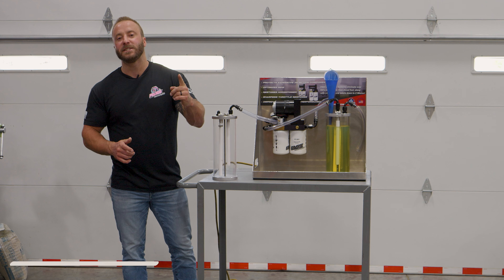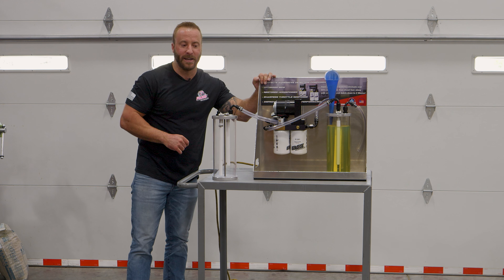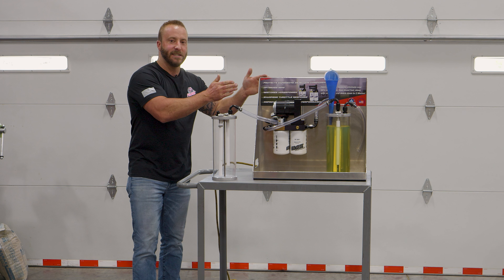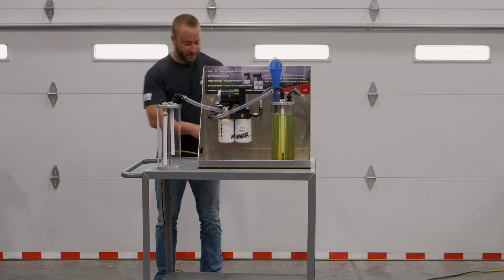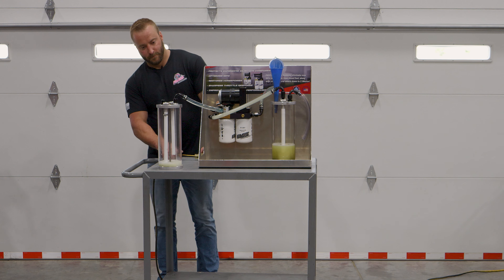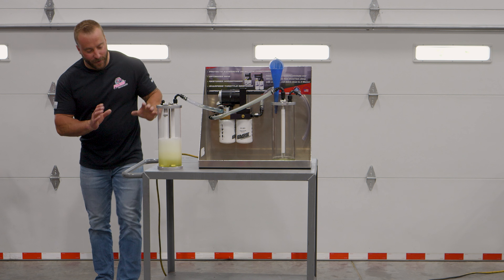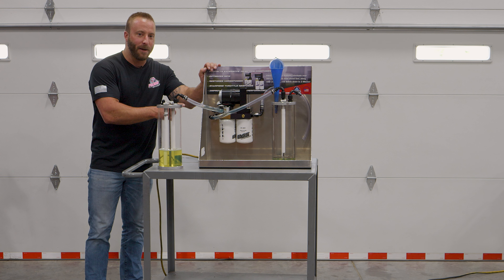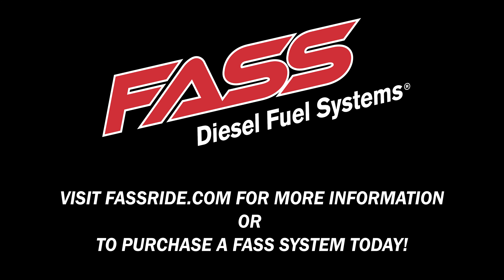We dumped SAND in a FASS Fuel System | Extreme Contamination Ep. 1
What should we dump in our Titanium Signature Series Fuel System next? We're thinking concrete...